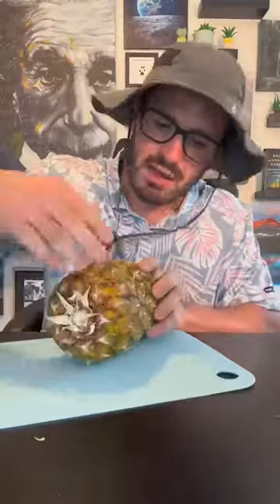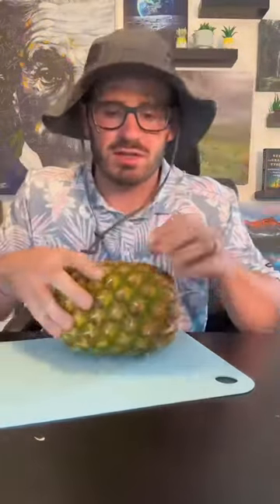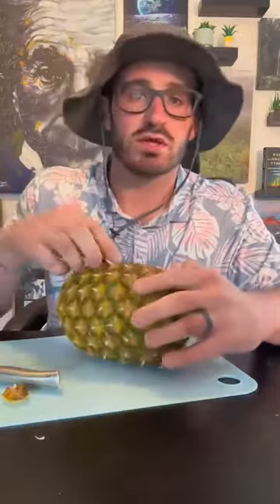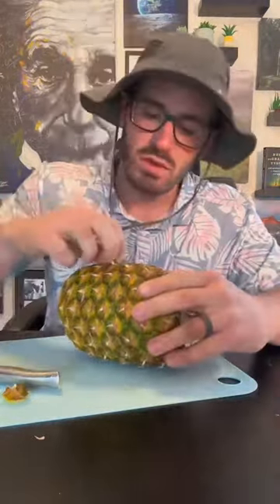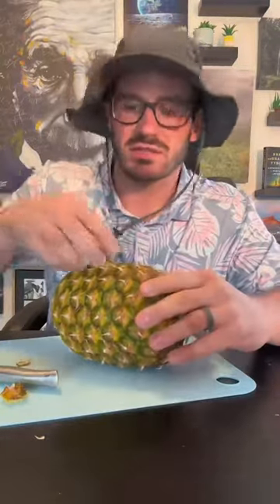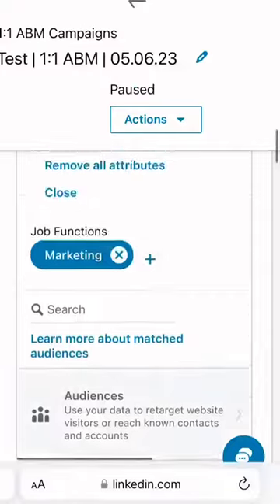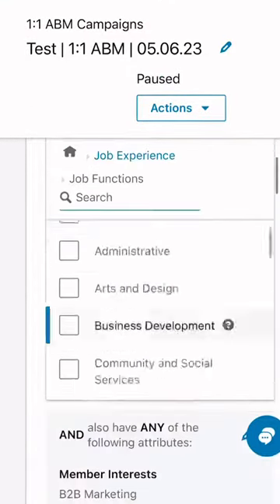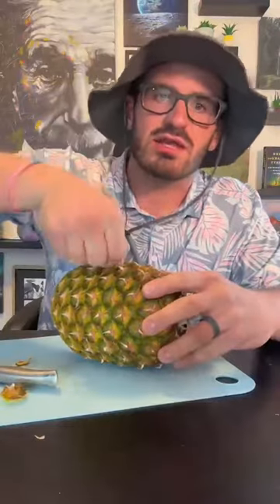1 to 1 ABM Ads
Navigating LinkedIn audience size minimums when running 1:1 ABM (Account based marketing) ads 👀

LinkedIn has a minimum audience size of 300 people. This makes it tricky when targeting smaller accounts or only certain departments.

Don’t you worry though, there is options! 🫡